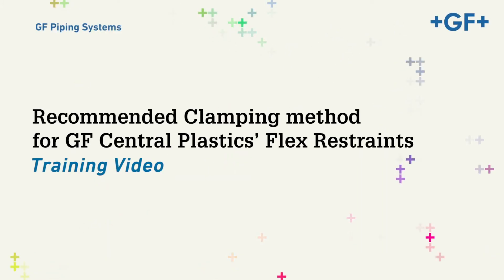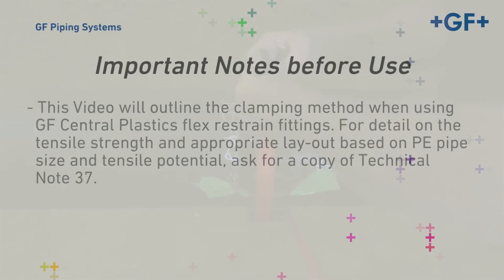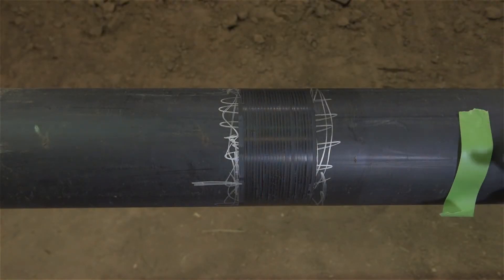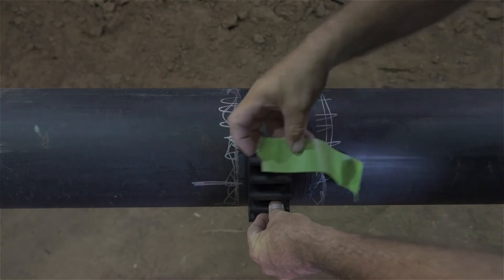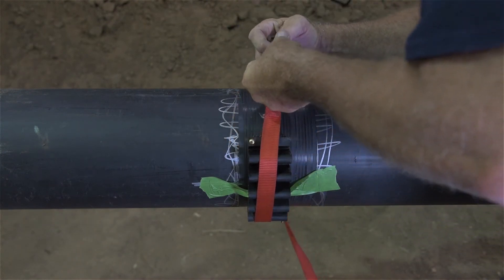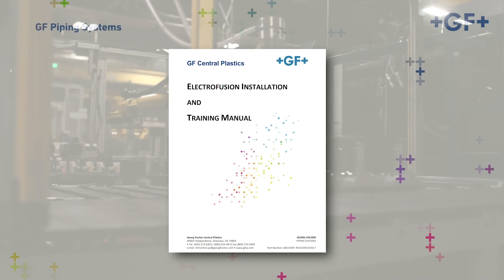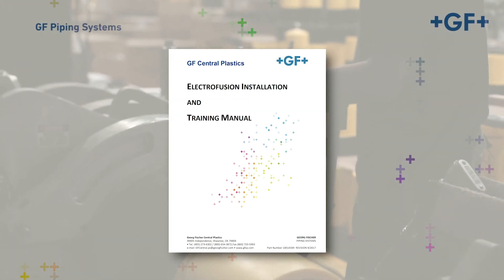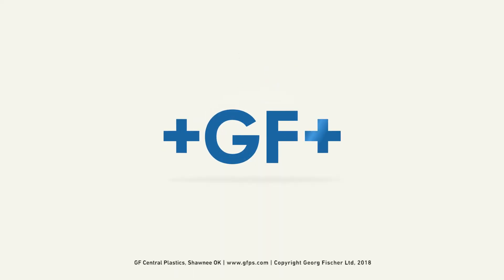How to use Clamping method for GF Central Plastics Flex Restraints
This video will represent the recommended procedure for clamping GF Central Plastics EF Flex Restraints.  EF Flex Restraints are produced from a pre-blended virgin resin that has a PPI listing of PE3408\4710 which complies with ASTM D1248 and ASTM D3350.  This flex restraint works on all solid wall pipe 6" IPS and larger. Including information regarding how to calculate the recommended number and pattern of these fittings.